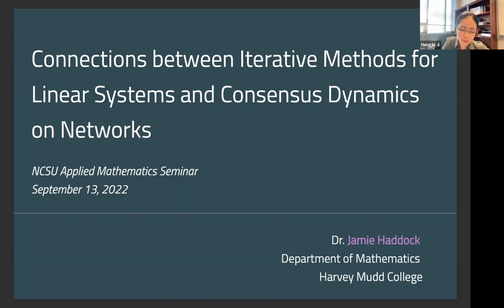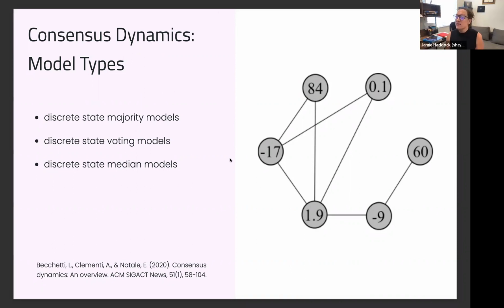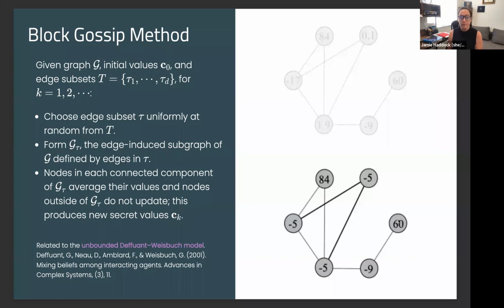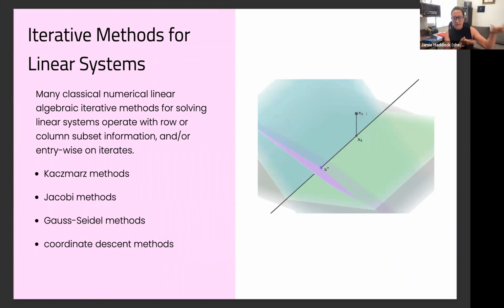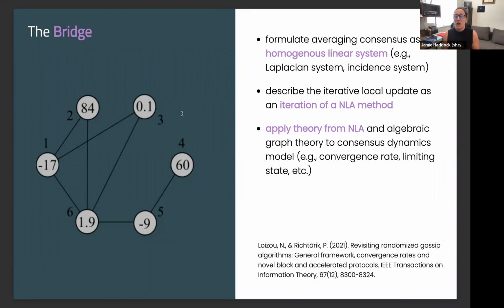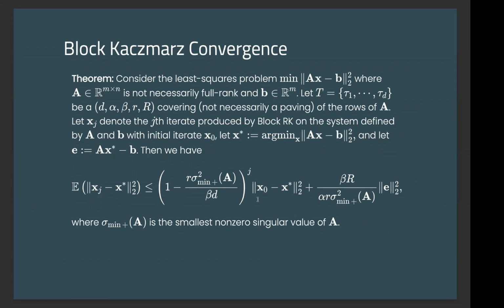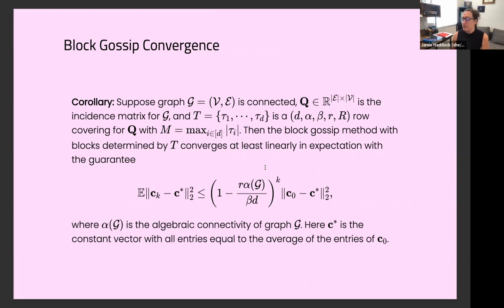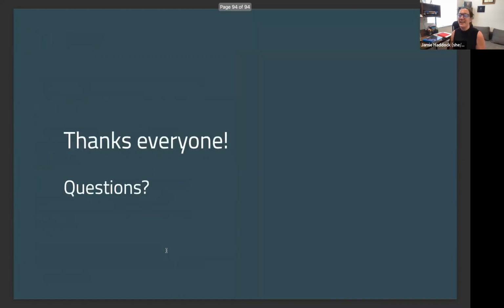Jamie Haddock, Harvey Mudd College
Jamie Haddock, Harvey Mudd College, Numerical Analysis Seminar, Connections between Iterative Methods for Linear Systems and Consensus Dynamics on Networks
There is a well-established linear algebraic lens for studying consensus dynamics on networks, which has yielded significant theoretical results in areas like distributed computing, modeling of opinion dynamics, and ranking methods.  Recently, strong connections have been made between problems of consensus dynamics on networks and classical iterative methods in numerical linear algebra.  This talk will discuss an instance of these connections, in particular between the gossip methods in distributed computing and the Kaczmarz methods in numerical linear algebra.  We will present convergence results and discuss future work in applying these numerical linear algebraic techniques to broader and more complex consensus dynamics models, especially those coming from opinion dynamics and ranking.